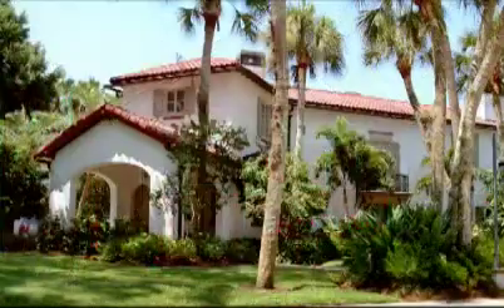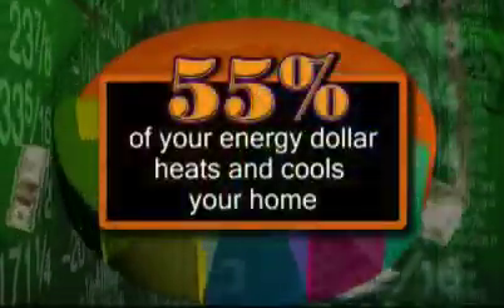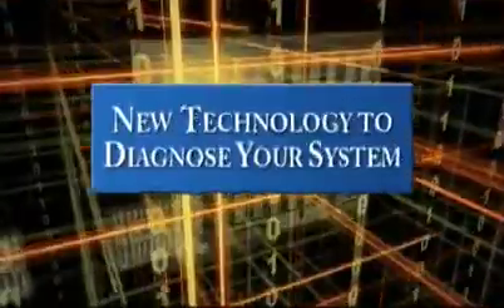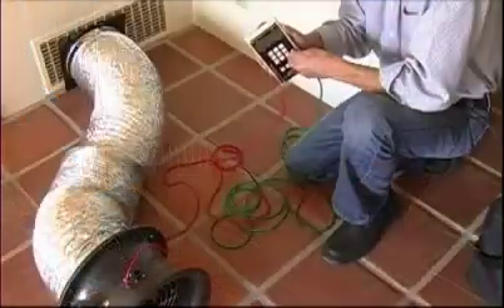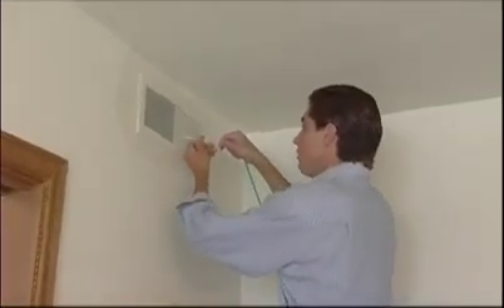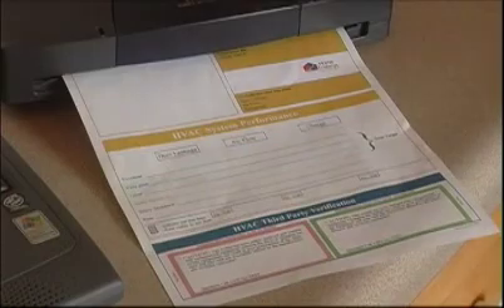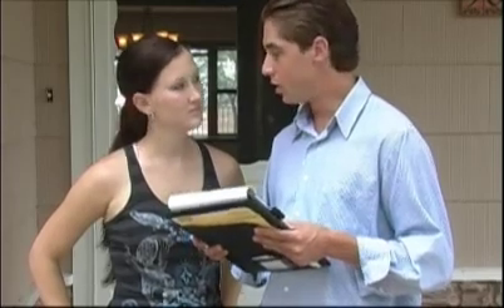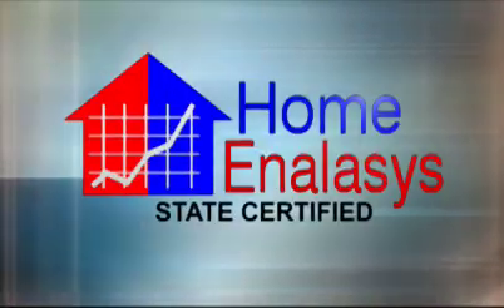Home Energy Savings with HomeEnalasys™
A video about how you can save energy in your home with proper installation of your air conditioner and testing of your duct work.